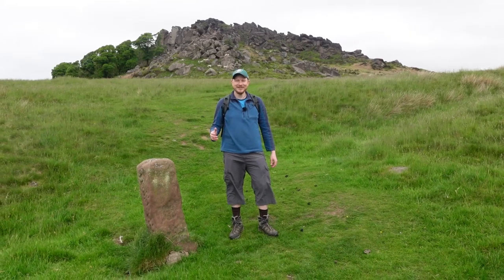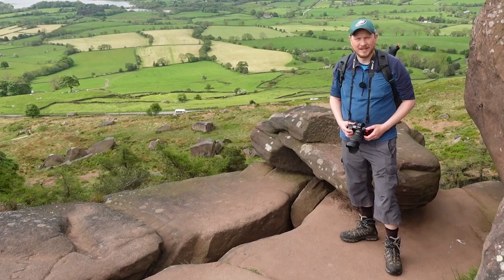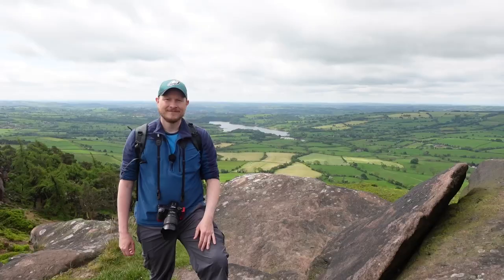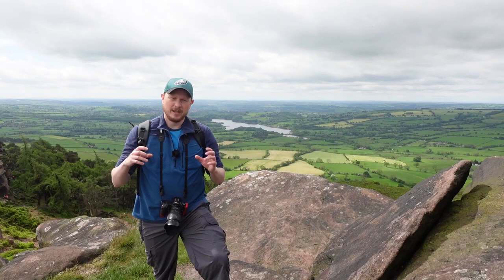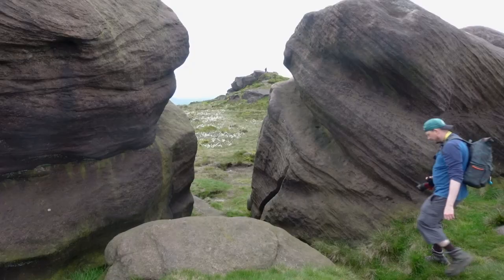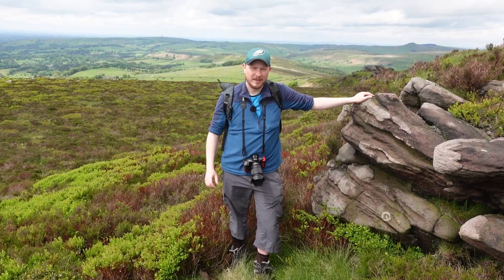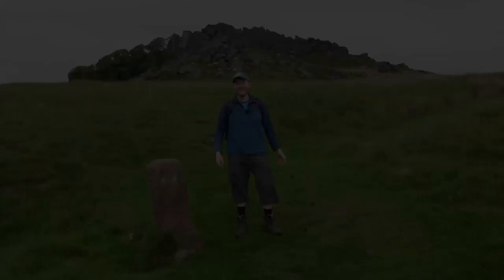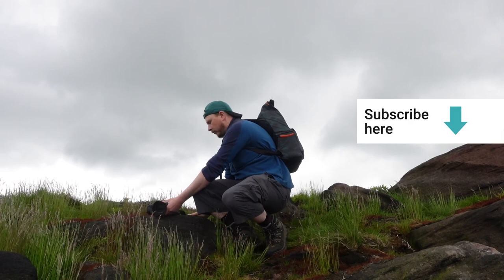Do You Need a Tripod for Landscape Photography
This week I've left the tripod at home and I'm doing some handheld photography in the Peak District. Join me at The Roaches where I'm asking the question; do you really need a tripod for landscape photography?